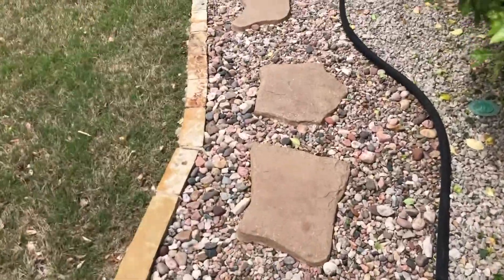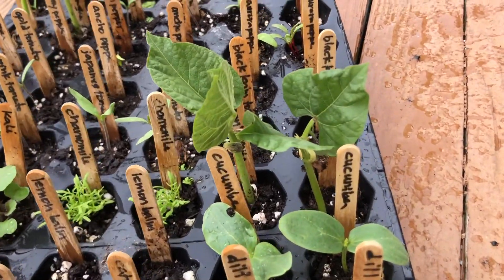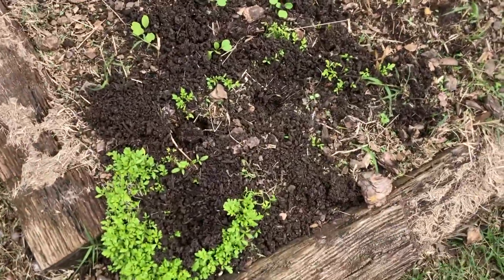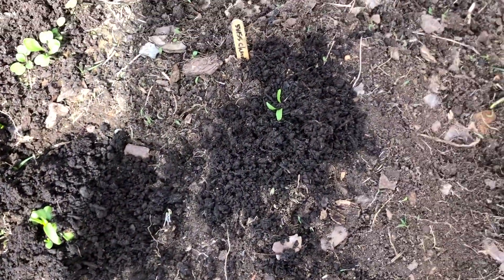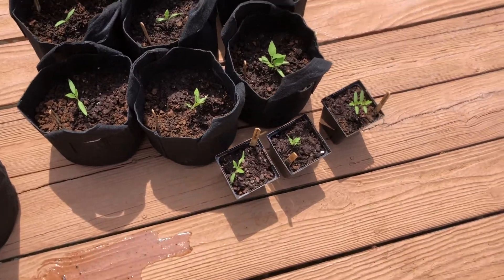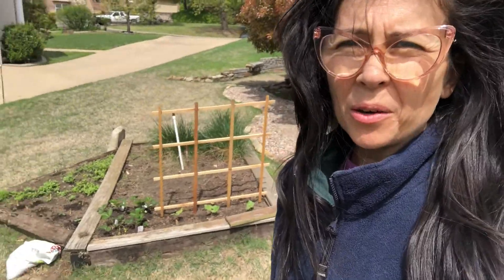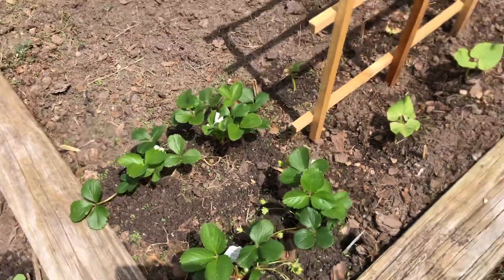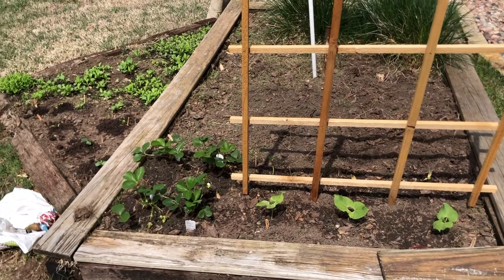Planting Seeds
AWP Episode 1.  Planting Seeds.

This is the very first episode of a show a out health and wellness.  Please excuse the rudimentary technology.  I promise to get better as we go.  I want to note that I got my seeds from Seed Savers.

A short bio about me:
Hi. My name is Alissa, and I am an Asian Warrior Princess in real life. My father was a decorated warrior from the Vietnam era. He met my mom overseas after being wounded in combat. I learned a lot from both of my parents about navigating difficult circumstances. My mission in life is to be a healer. I have survived a couple near death experiences, and I have learned a lot about wellness from these battles. I have autoimmune disease, and I manage my illness with diet. For ten years, I ran a dairy free cheese company (called Punk Rawk Labs) that made authentically fermented cheeses from cashews. My beloved father passed away recently leaving my 82 year old Japanese mother (who suffers from dementia) behind here on earth. I am taking this moment to care for her and to connect more deeply with my heritage. In the meantime, I am working on developing new cheeses so that I can come back to cheesemaking at some point in the future. Until then, I will share my discoveries in wellness here.
Cheers to your health,
Alissa